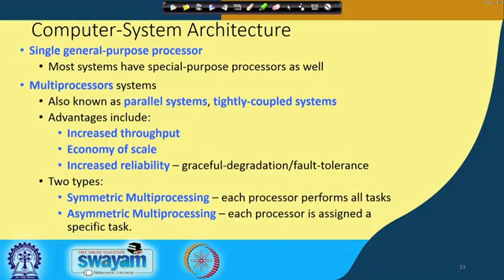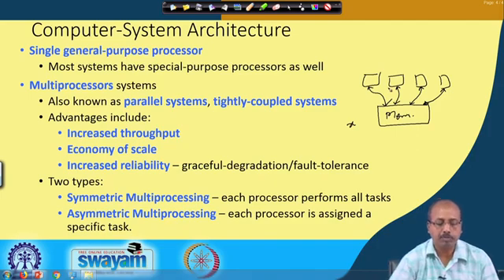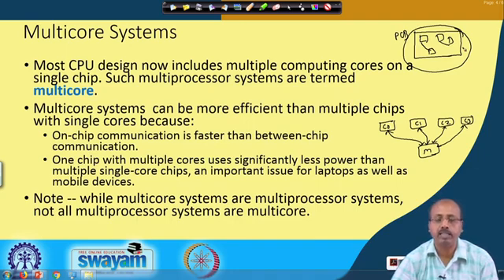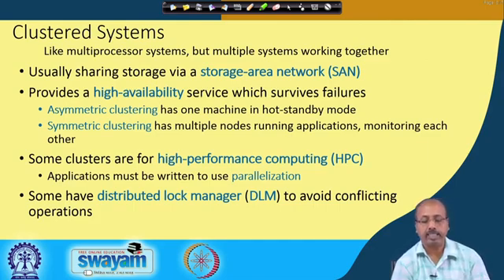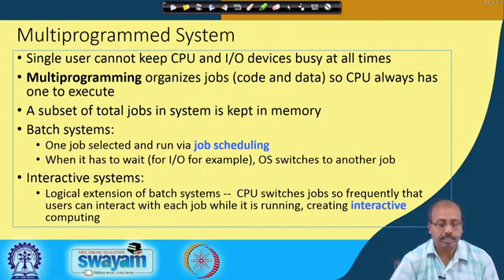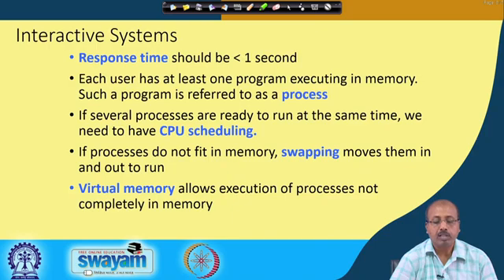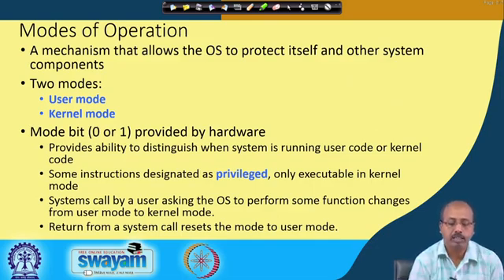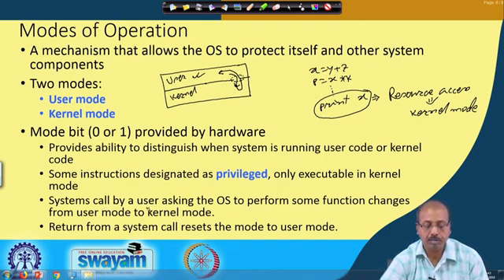Operating System Lecture 5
this is 5th lecture of operating System In this video you will learn basic to advanced concept of operating System